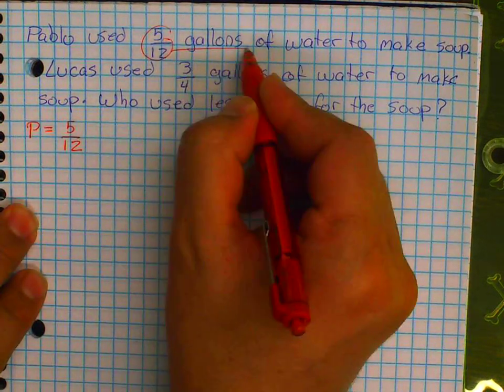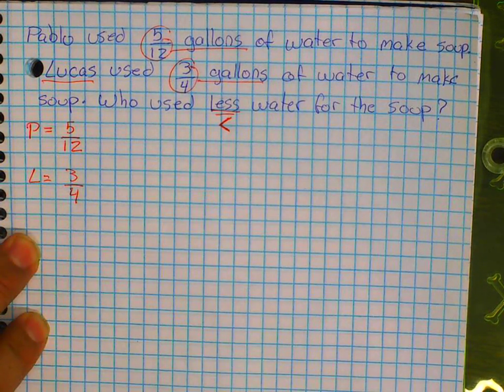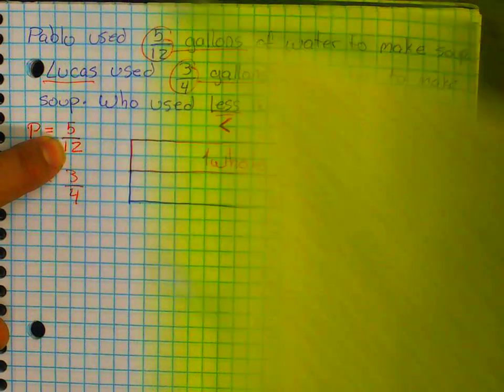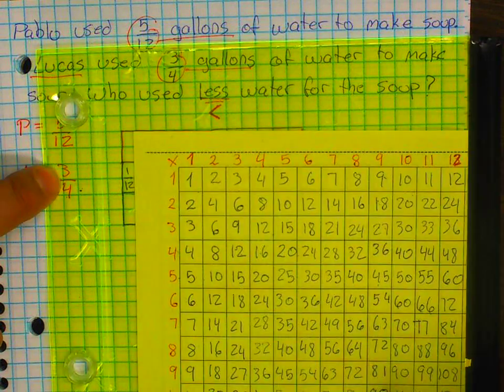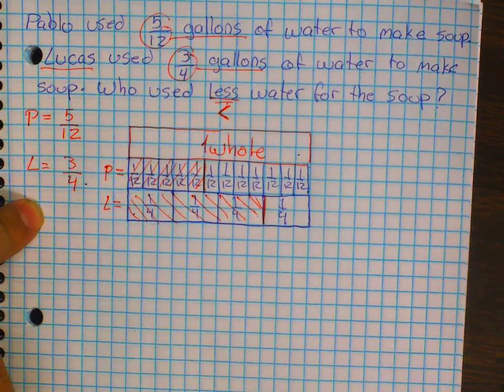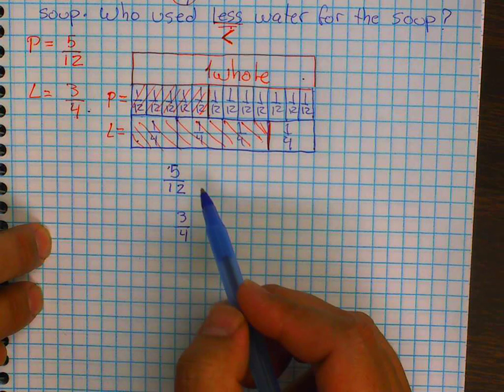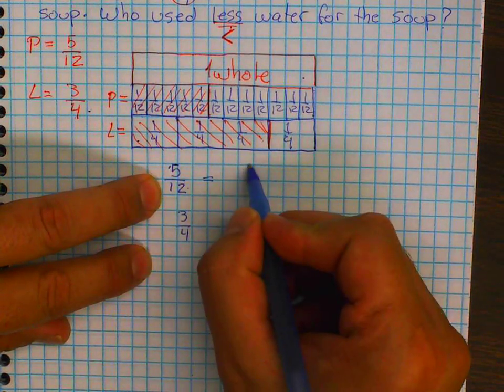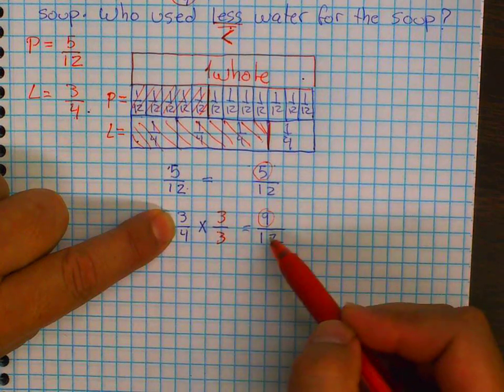Comparing Fractions with Models (changing one)